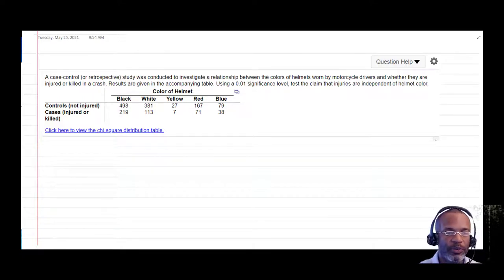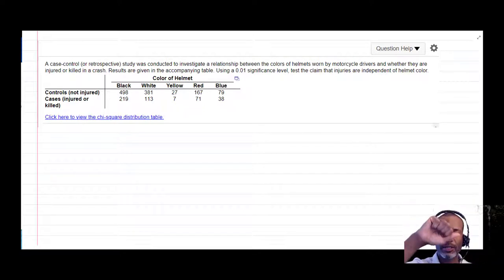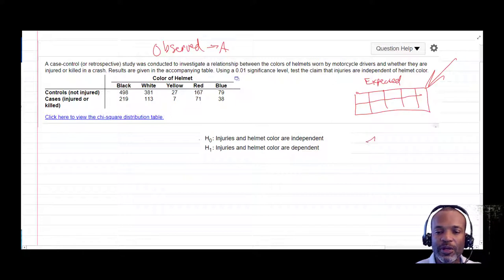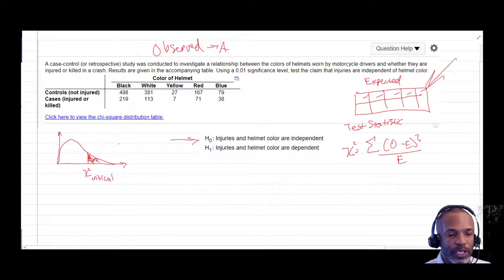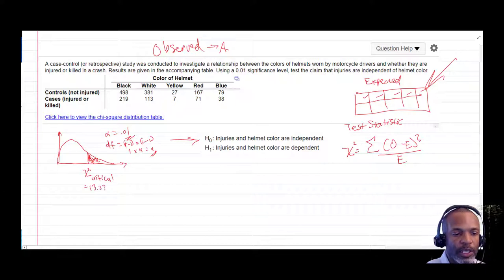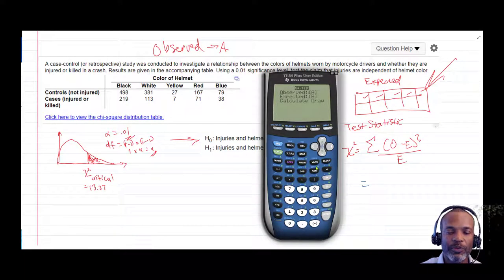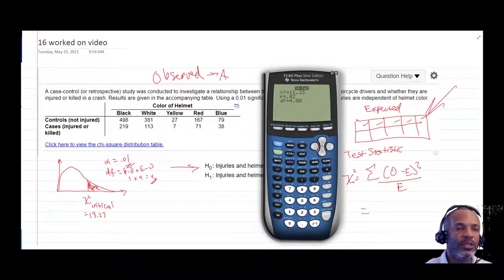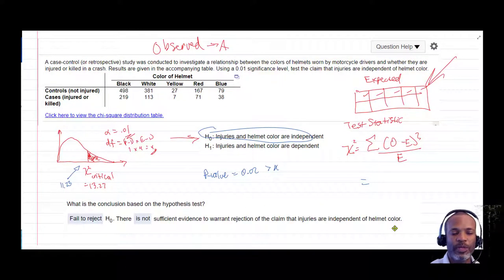pbm 11-2-16 Helmet color vs severity of injury contingency test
A​ case-control (or​ retrospective) study was conducted to investigate a relationship between the colors of helmets worn by motorcycle drivers and whether they are injured or killed in a crash